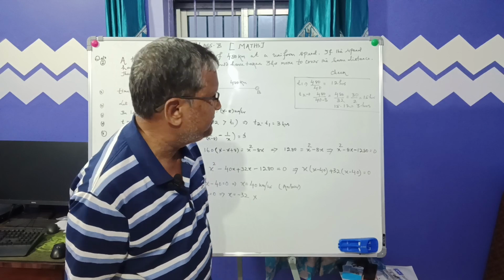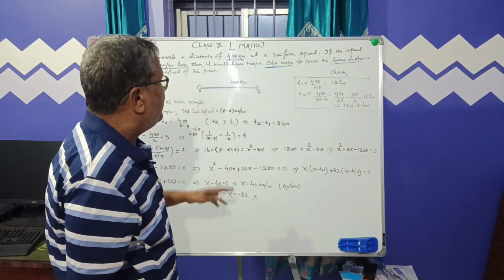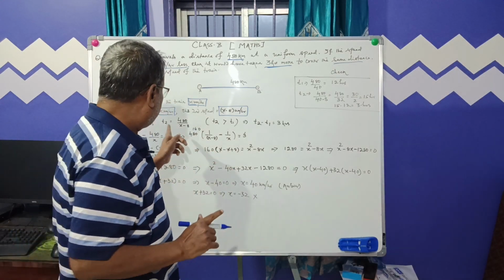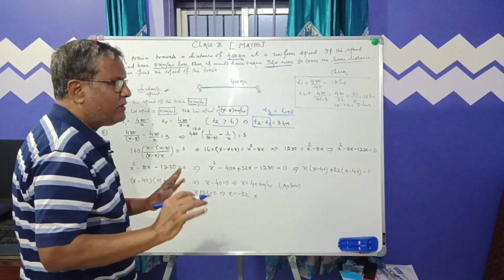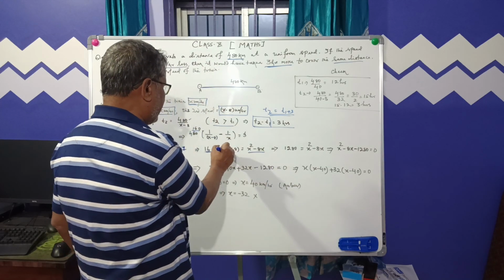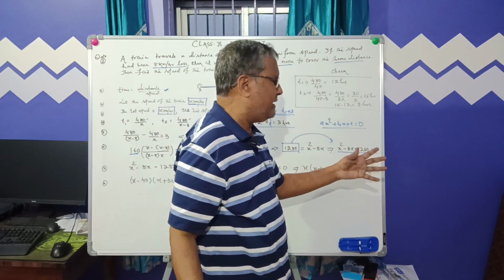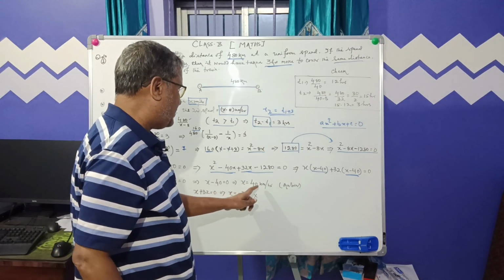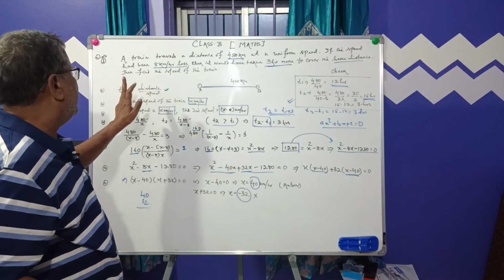MATHS II QUADRATIC EQUATION II WORD PROBLEM II CLASS -X ( BOARD EXAM.) II MIND MAPPING II